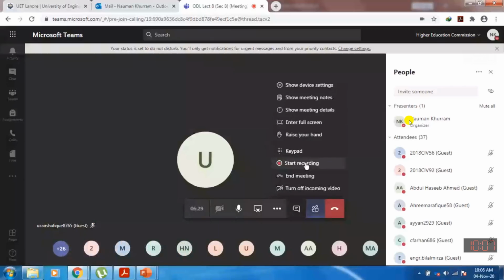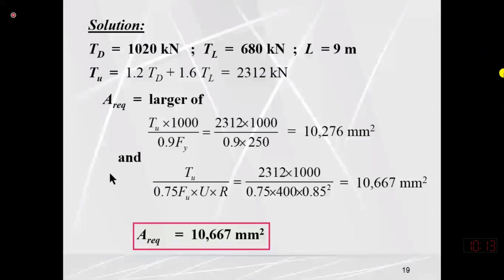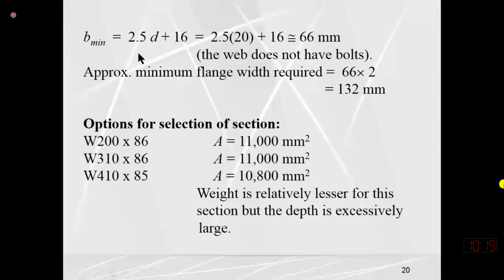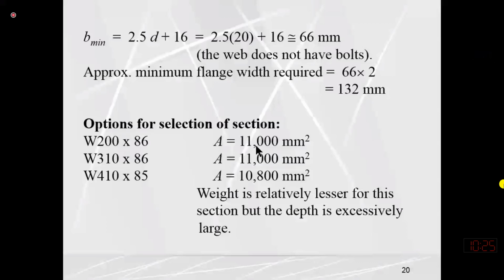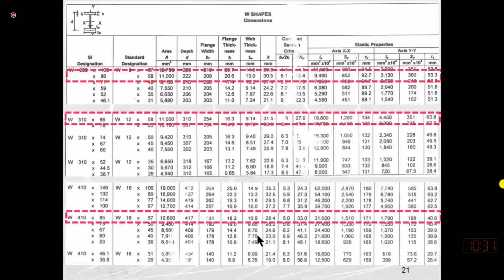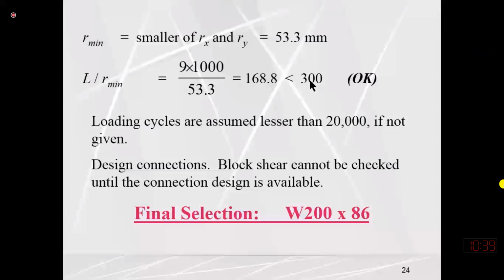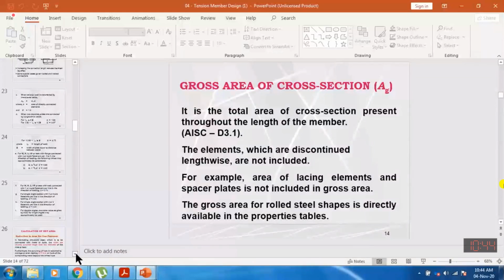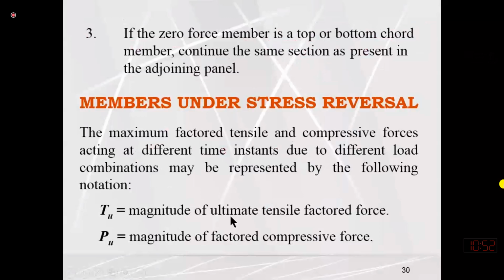Steel Structures design | Lec-08 | Roof Truss design